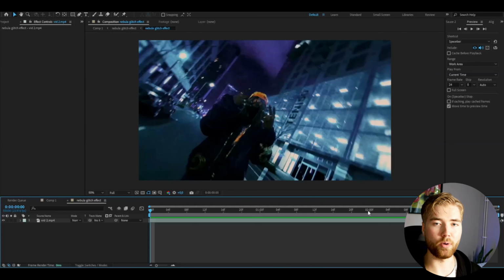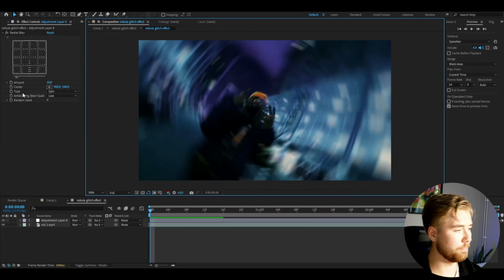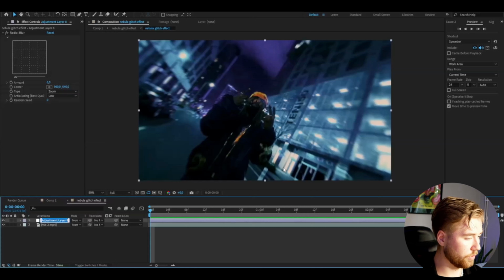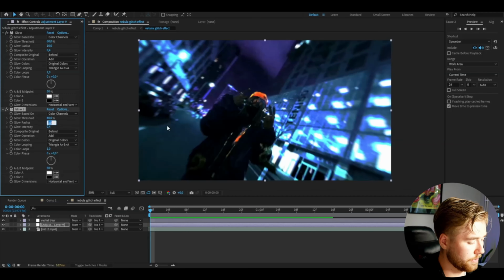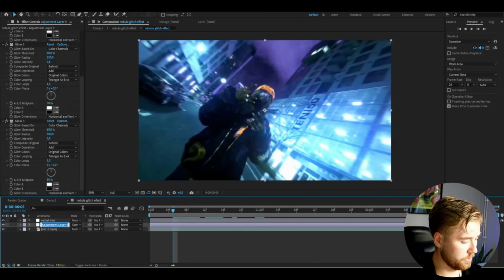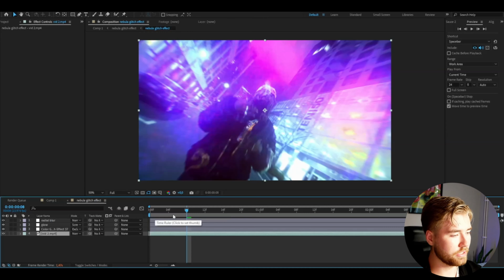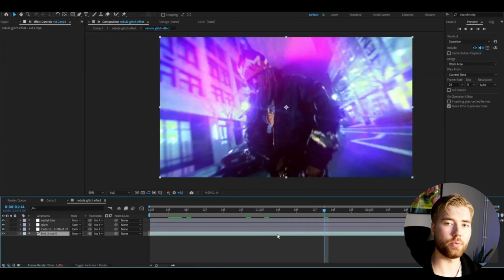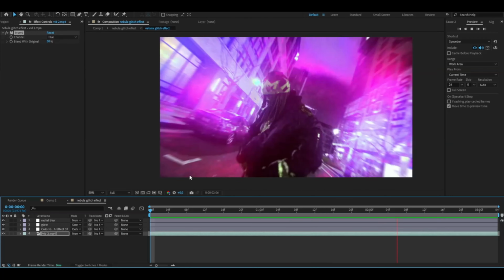Nebula Glitch Effect - After Effects Tutorial (NO PLUGINS)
In todays video Pelle is showing you guys how to make the Nebula Glitch Effect in Adobe After Effects. Hope you guys enjoyed the video! Love Y'all 💙